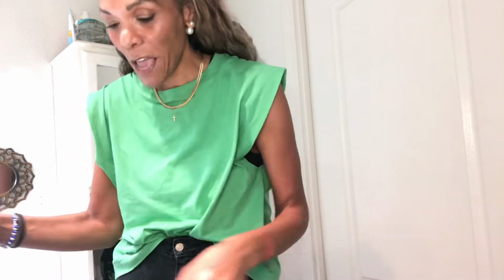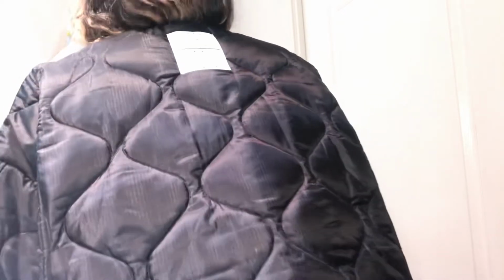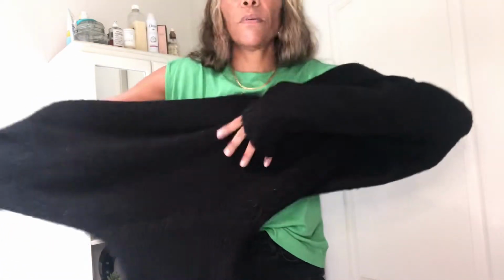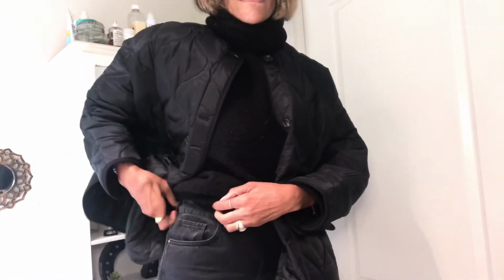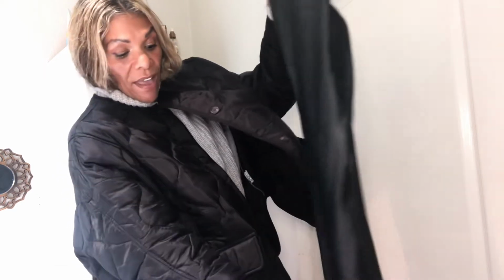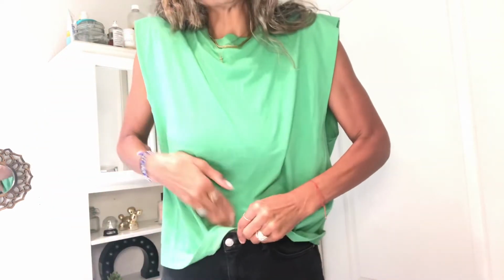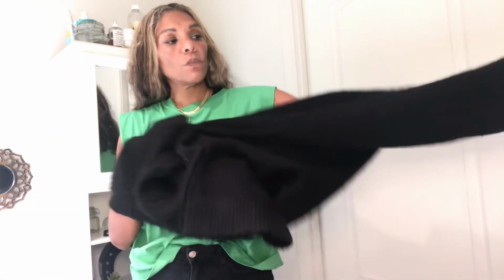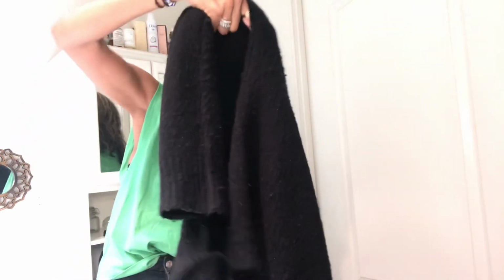Unboxing- The FRANKIE SHOP TEDDY QUILTED JACKET! Top Trend WINTER 2021CLOUD JACKETS! NET-A-PORTER.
Definitely, need new black sweater lol

Zara- mom jeans
HM- Green tee
Zara- Chelsea boots
HM- white shirt
Gap- Grey sweater